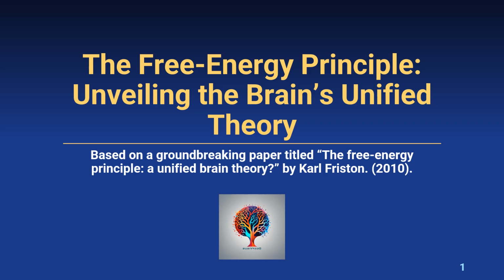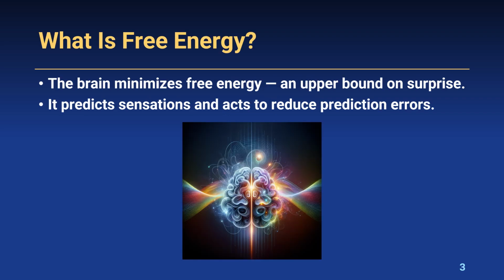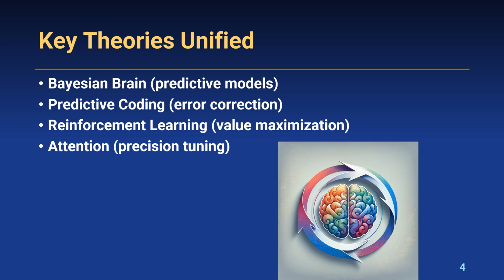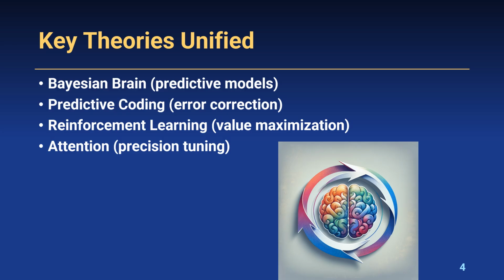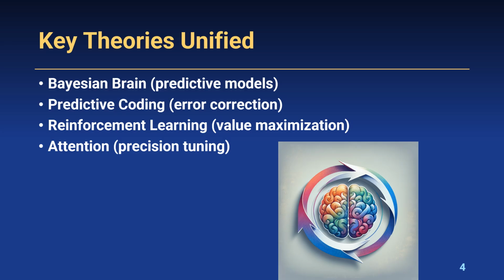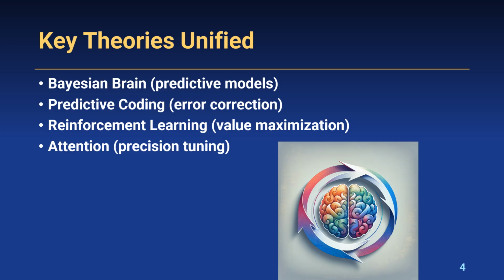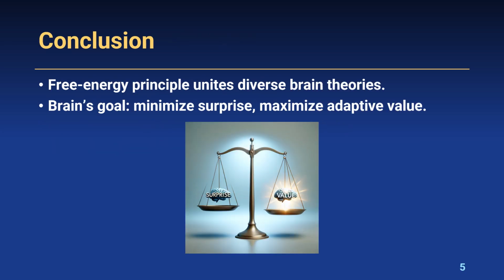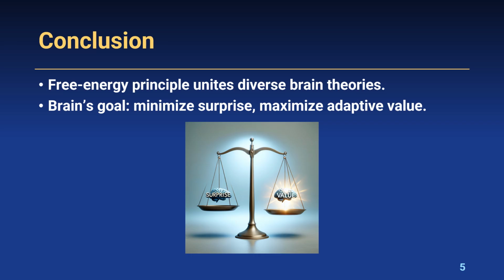The Free Energy Principle: Unveiling the Brain’s Unified Theory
Welcome back to DeepVisus – where vision meets depth. In today’s episode, we dive into a groundbreaking paper titled “The free-energy principle: a unified brain theory?” by Karl Friston, published in 2010.
This work offers a fascinating lens through which to understand how the brain functions as a whole, from perception to action and learning.
So, here’s the question we’ll explore: How can one principle explain the complex workings of the brain, uniting diverse theories of perception, action, and learning?
Content powered by ChatGPT, Microsoft TTS sevice, and Microsoft PowerPoint.